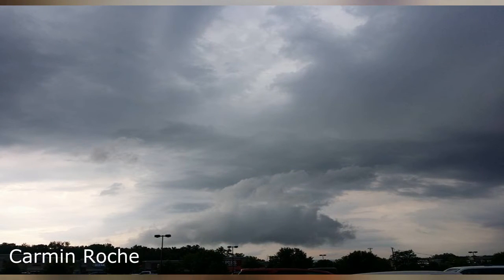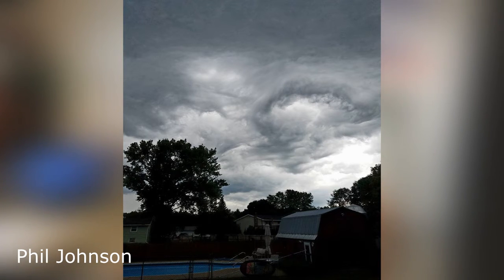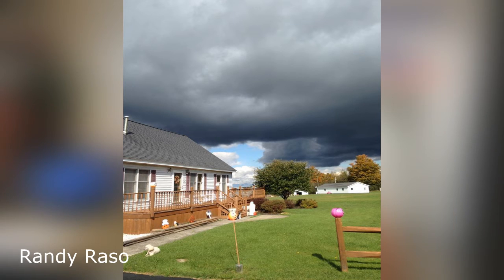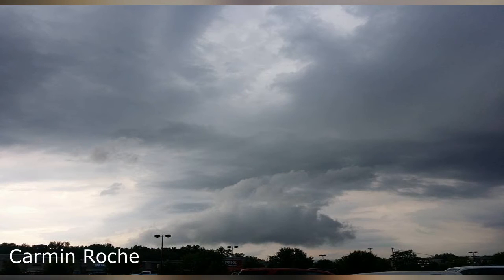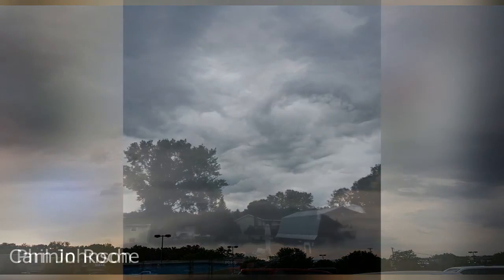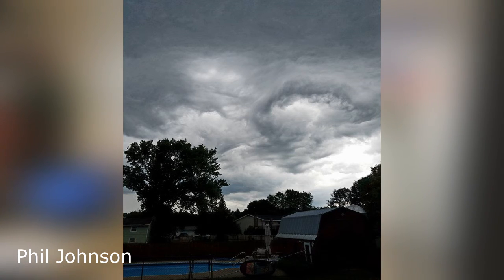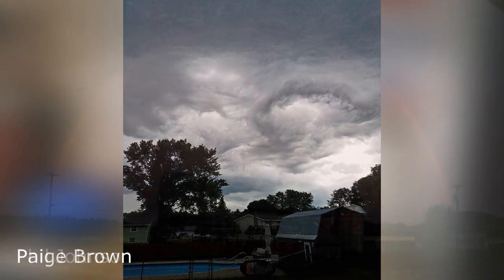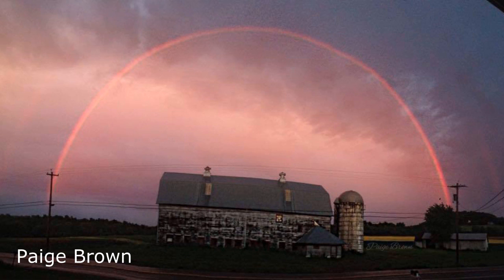Rachel Witter Explains 'Storm Clouds' Over Central New York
[Video Description]Rachel Witter, Eyewitness News Chief Meteorologist, says the incredible clouds we saw yesterday are called Undulatus Asperatus and means 'roughness.' Rachel says they're created by agitated waves of air going up and down near a thunderstorm without rain falling from them because they're non-precipitating clouds.